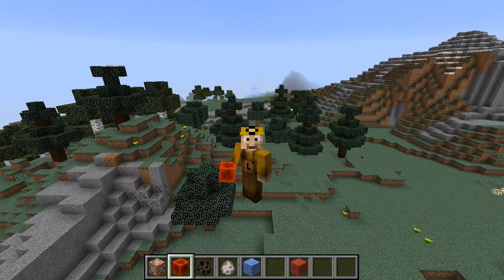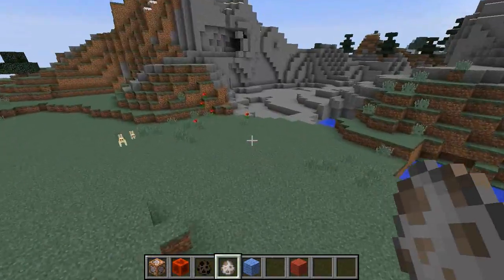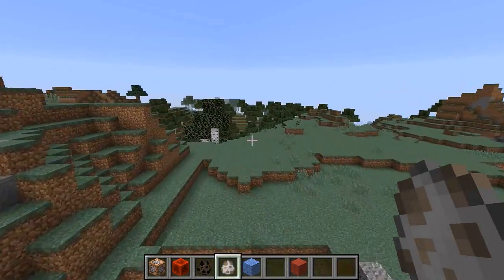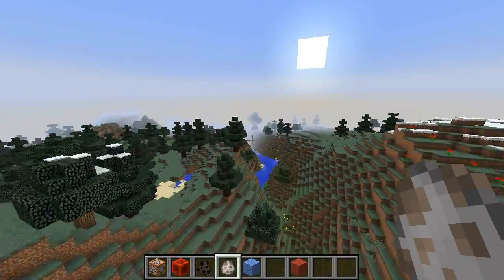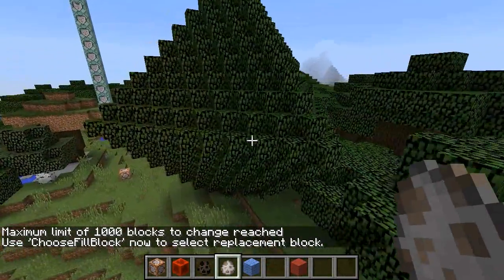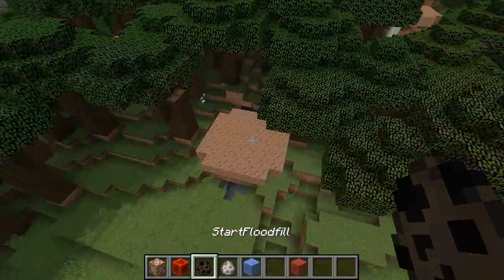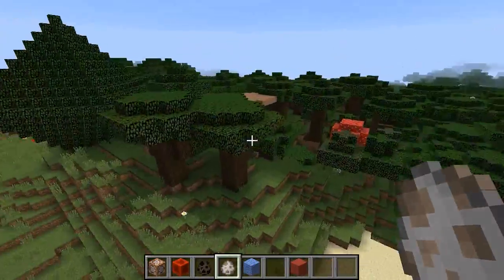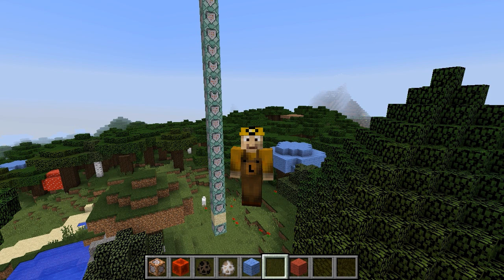Fun With Commands - 3D flood-fill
I show off a one-command-block contraption for floodfill, aka the Midas Touch.

Once the Minecraft snapshots get a little more stable in coming weeks I'll start sharing out some of these contraptions I've been making.